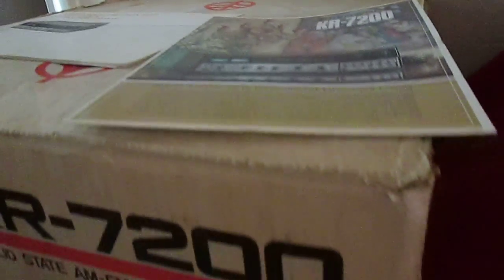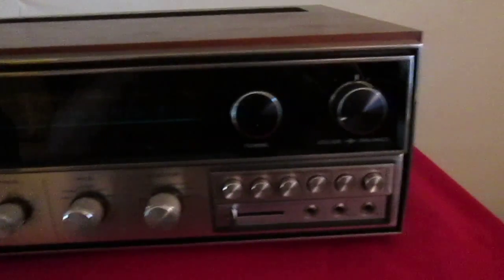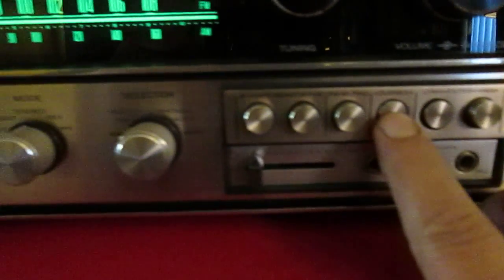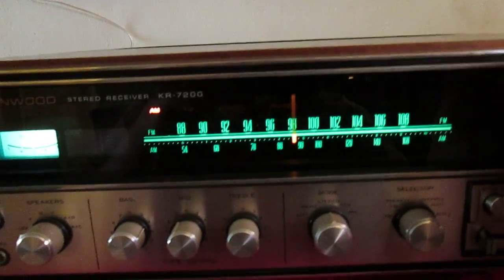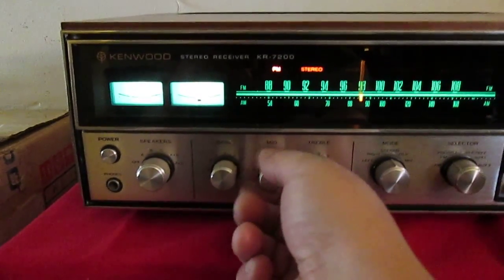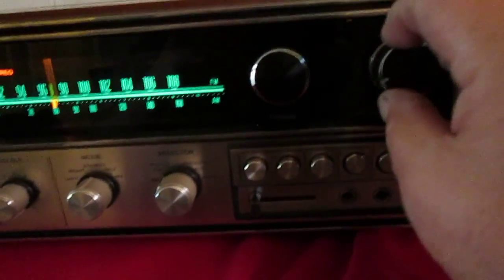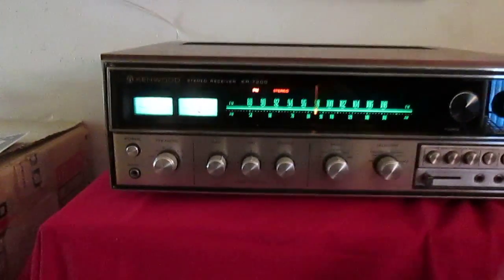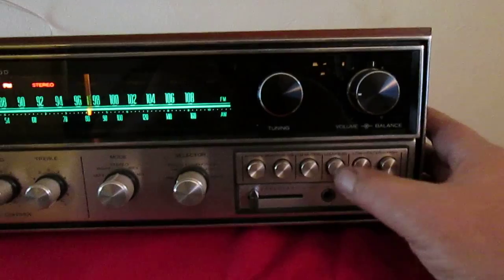kenwood 7200 029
kenwood 7200